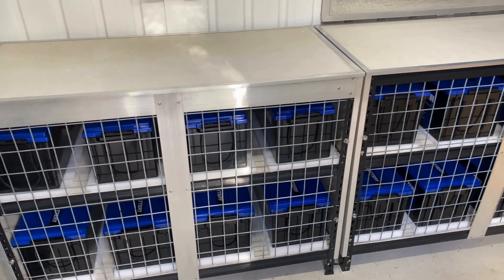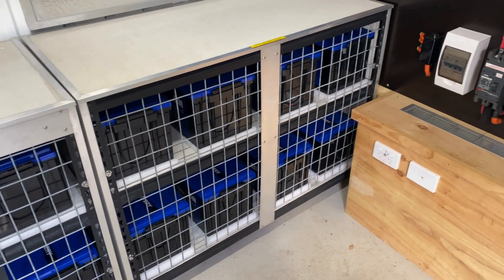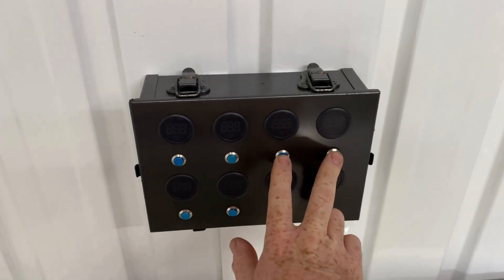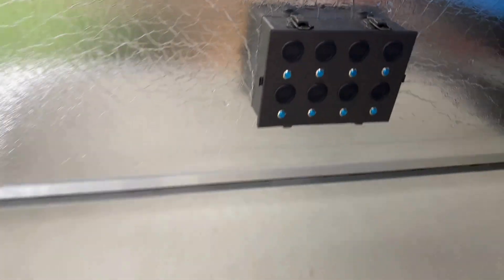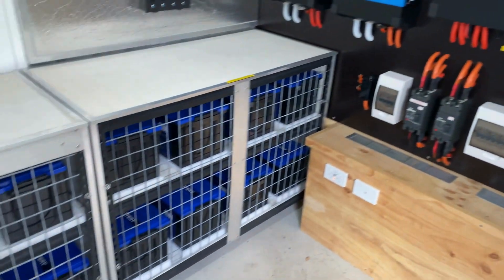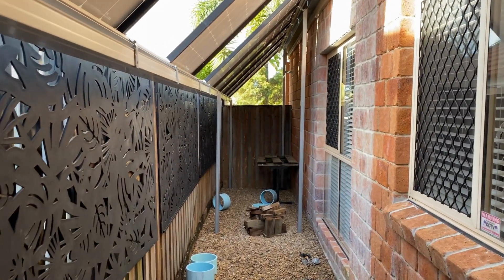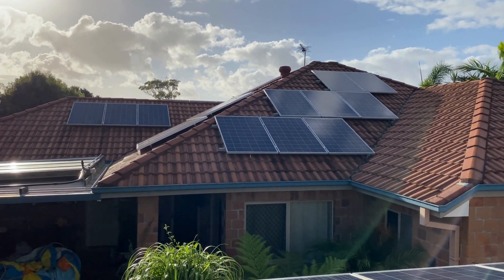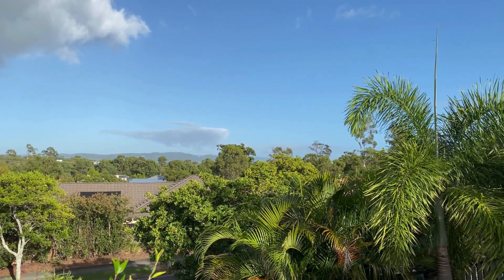Tesla, BYD Off Grid Battery RIP-OFF Watch To Learn How To SAVE MONEY With Organic Power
$9000 AUD March 2024 = $5948 USD - ¥877,486 JPY - $8023 CAD - £4649 GBP - €5442 EUR - R111,059 ZAR - ₹492,270 INR - Rp92,473,560 IDR

This is why off grid solar is the future! - ZERO $ BILL! 15kva PARALLEL Victron Multiplus II Off Grid Solar

Welcome to Organic Power Australia! Our mission is to empower individuals like you with the knowledge and resources needed to harness energy off the grid through sustainable and renewable methods.

🌞 Save Thousands with Organic Power: Learn how to create your own off-grid solar power system and reduce your reliance on traditional energy sources. We’ll cover everything from wiring and setup to maximizing output. Imagine the savings when you generate your electricity from the sun!

    Cost Savings: Discover cost-effective ways to power your home using solar energy.
    Environmental Impact: Reduce your carbon footprint and contribute to a cleaner, greener future.
    Community Building: Join our solar community and exchange ideas with like-minded individuals.

Together, we’ll unlock the potential of renewable energy and save thousands! 🌎🔆

Let’s build a brighter future, one solar panel at a time! 🌞🌱